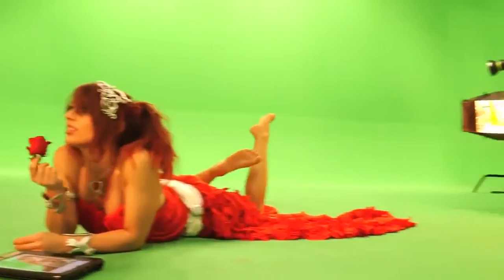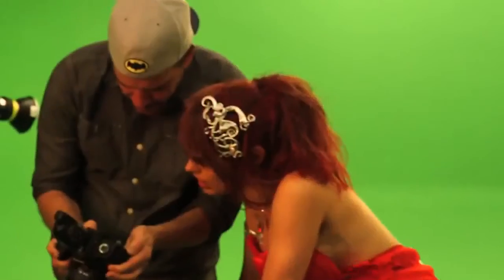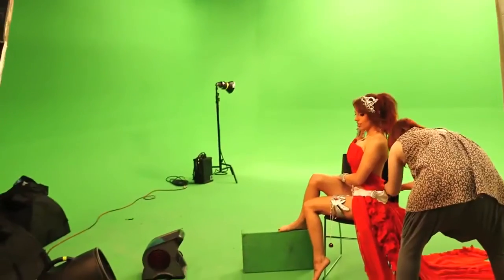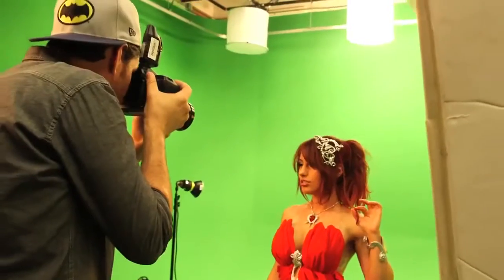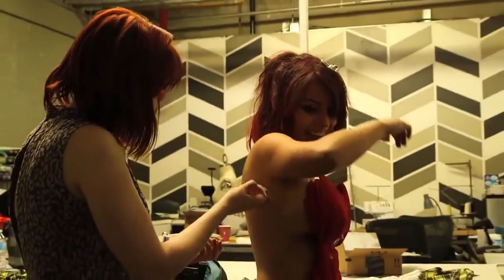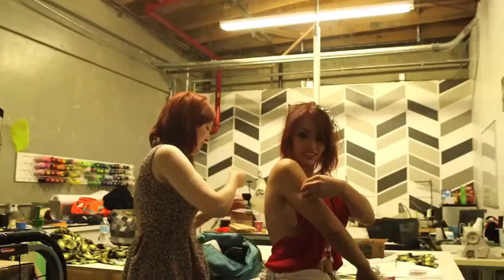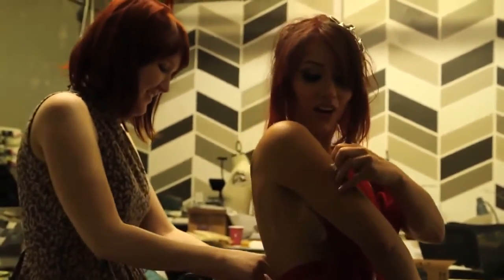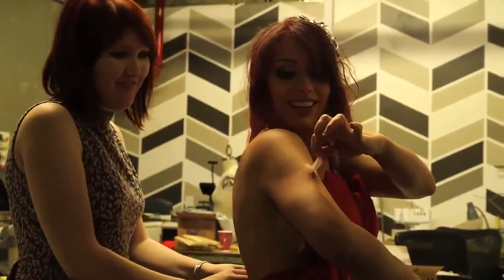Amora Cosplay Shoot Behind the Scenes League of Angels 101